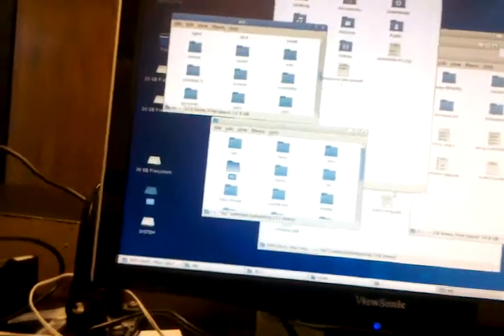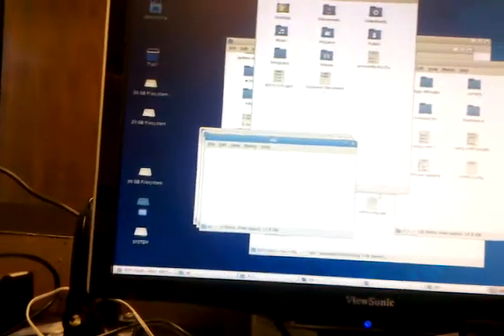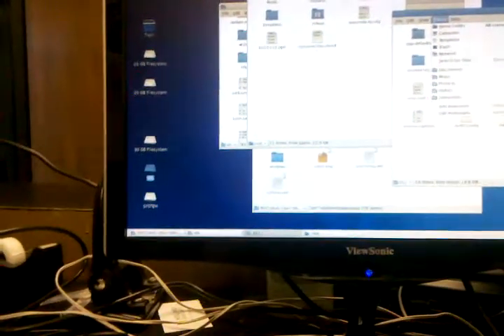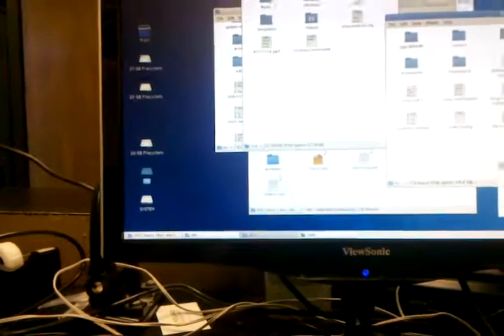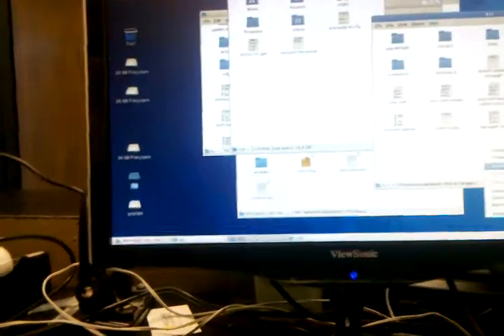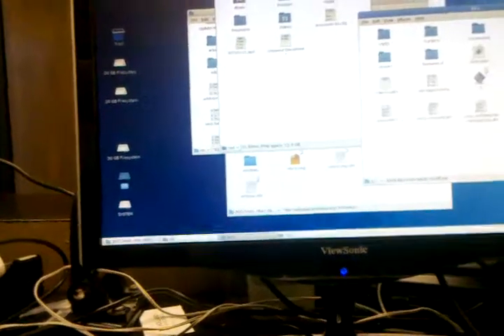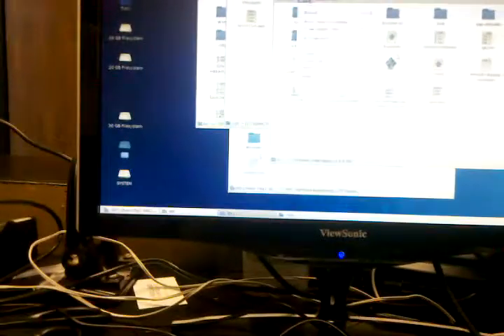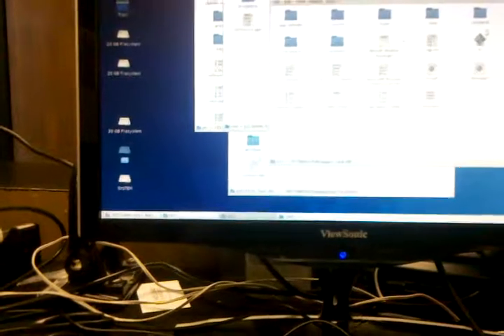Ubuntu - Lost Gui 2